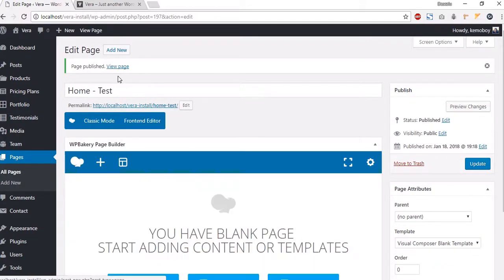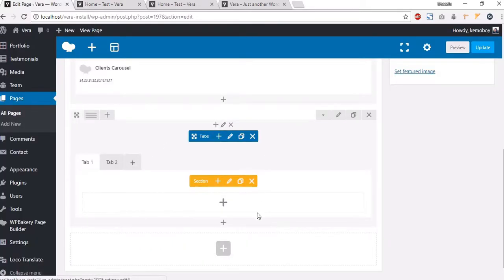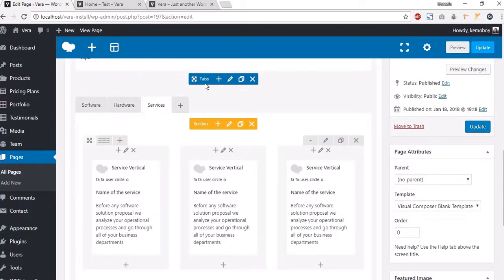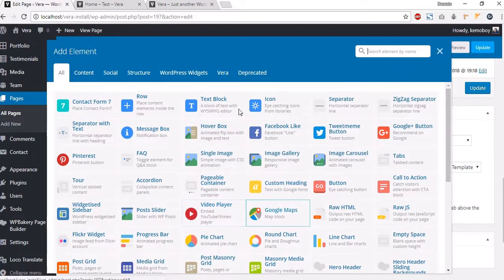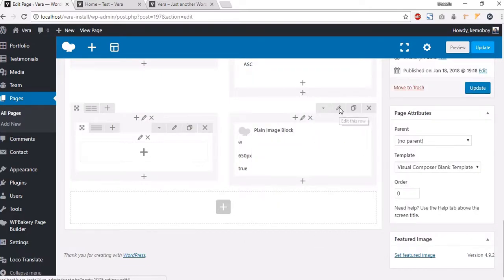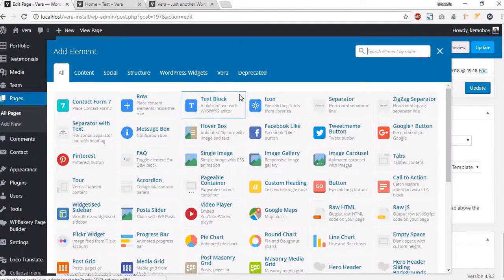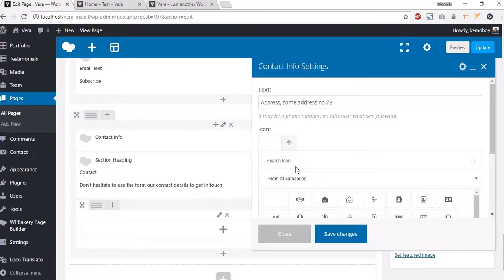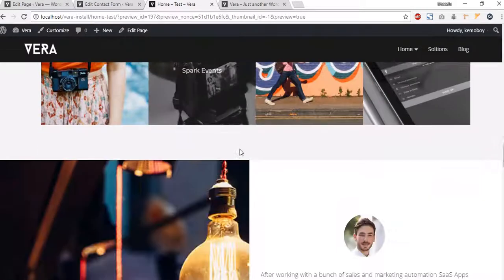Vera: Build a Page